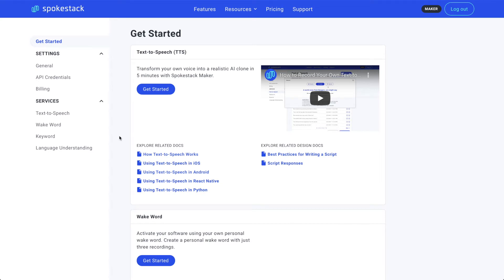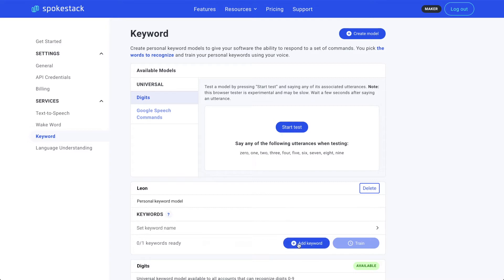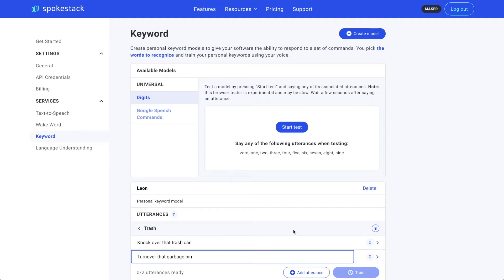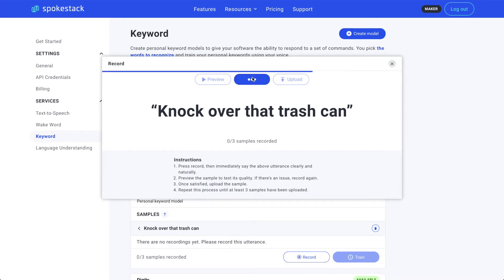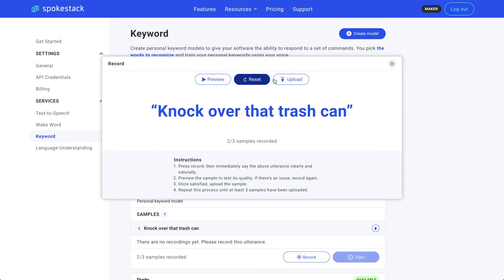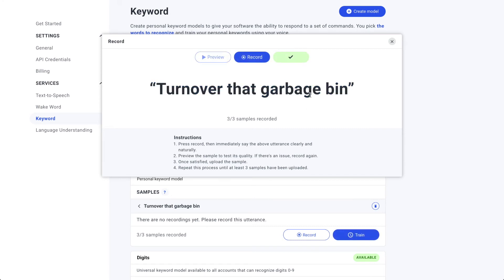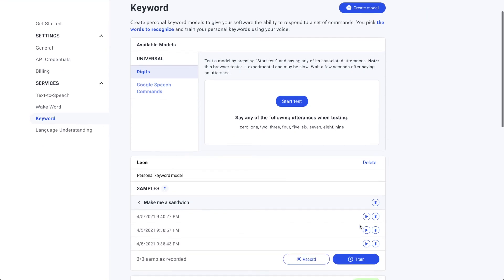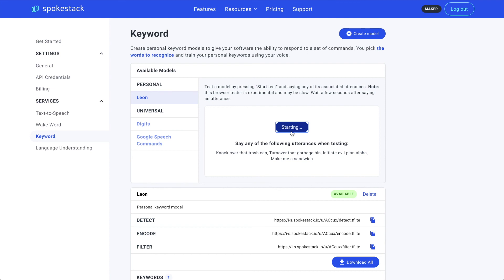How to Create a Personal Keyword Model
Spokestack's personal keyword recognizer uses few-shot transfer learning, allowing a small amount of data to produce a neural model with an accuracy level suitable for personal, hobby, or exploratory projects. You should only expect them to respond to the voice (or voices) used in the data you submit.